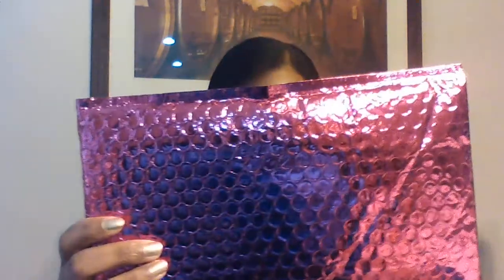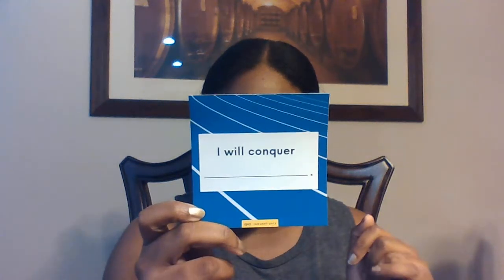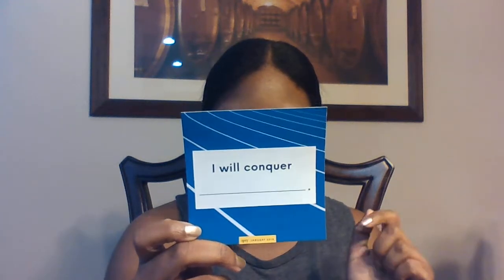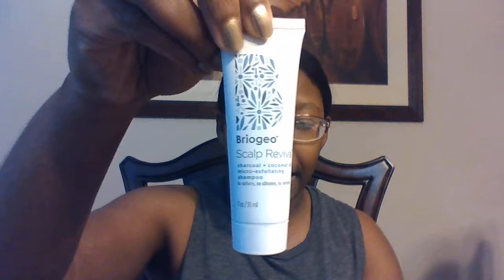Ipsy Glam Bag Review - January 2018